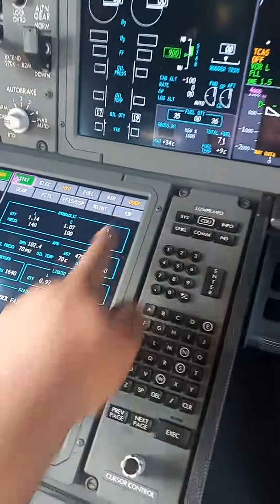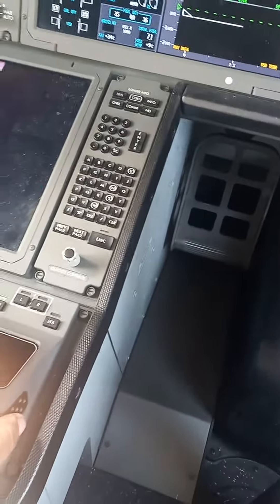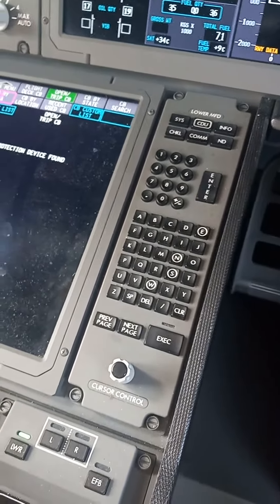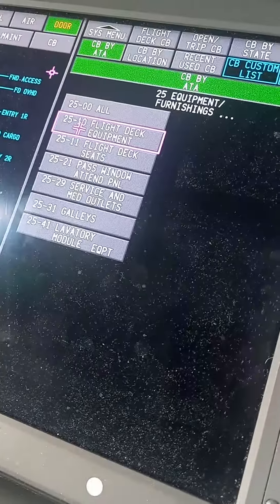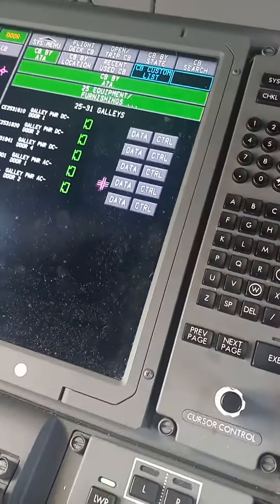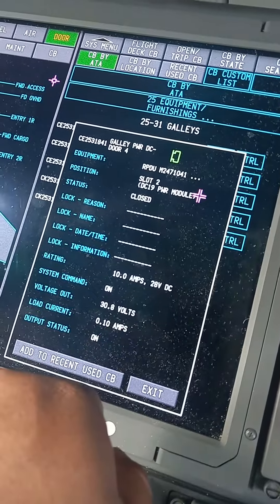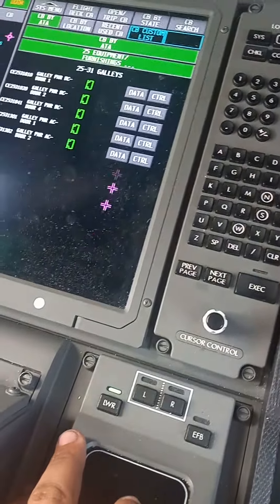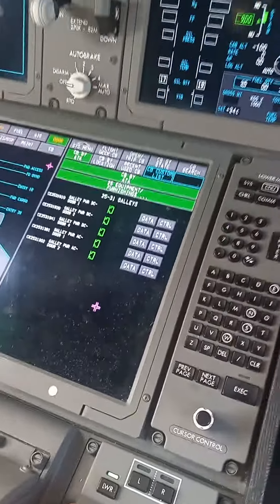Circuit Breaker location and control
See where to find the circuit breakers in the cockpit on the 787